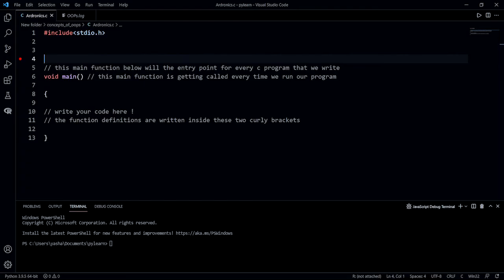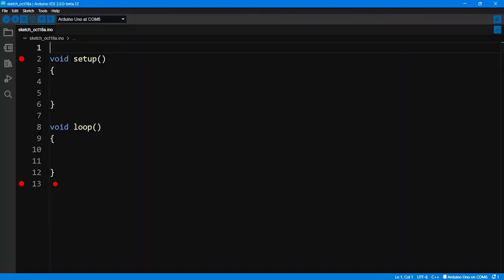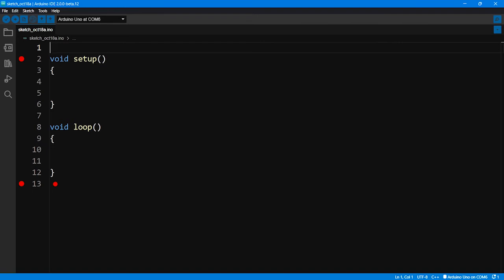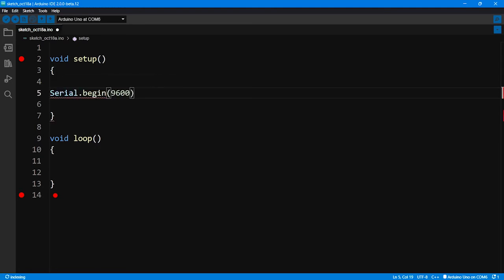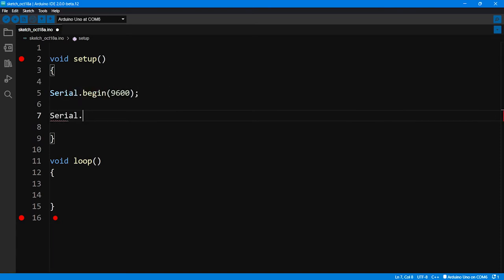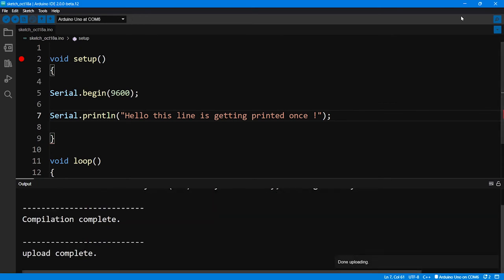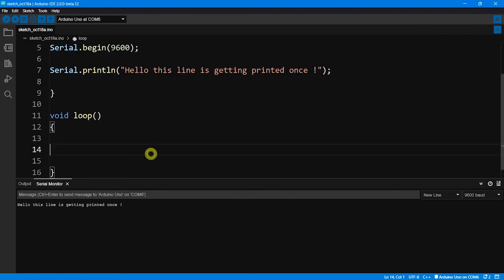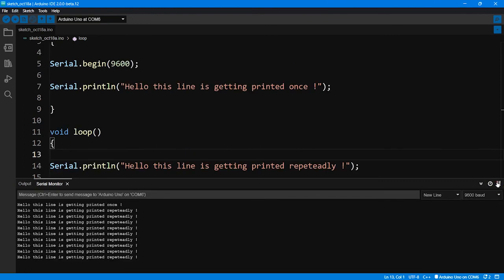Arduino Programming - operation of setup and loop in Arduino - Episode-7